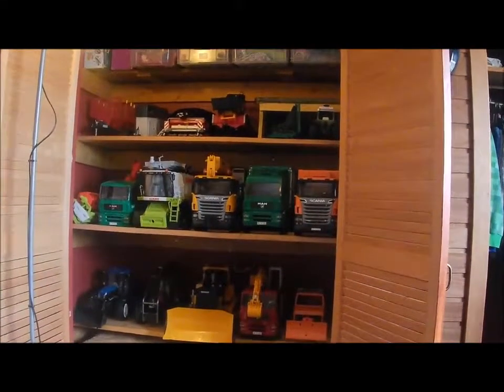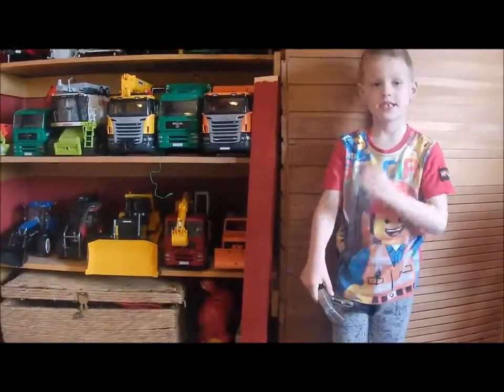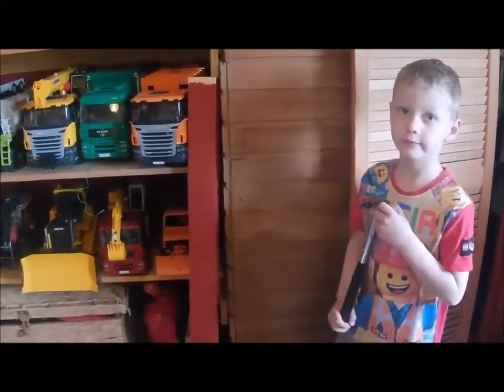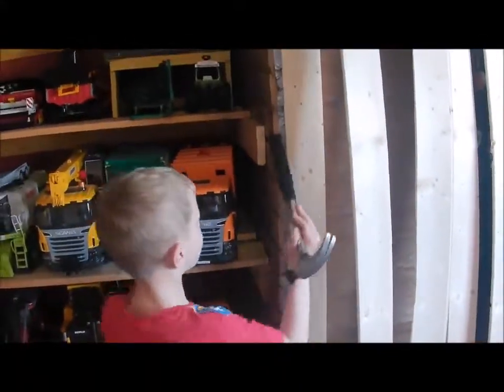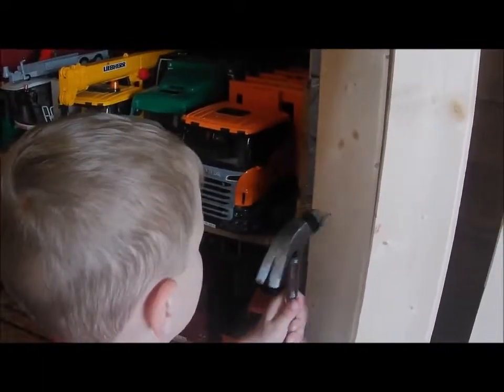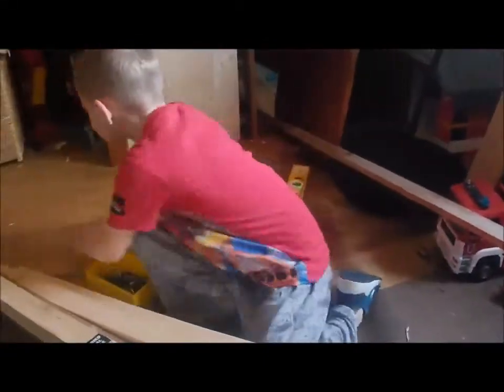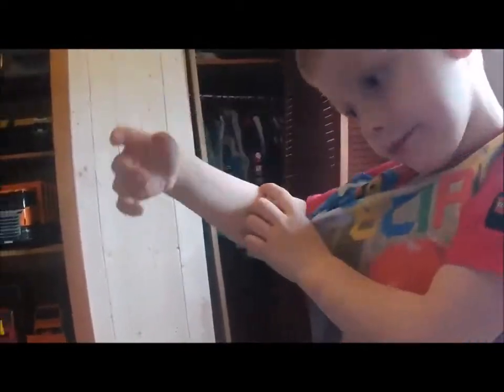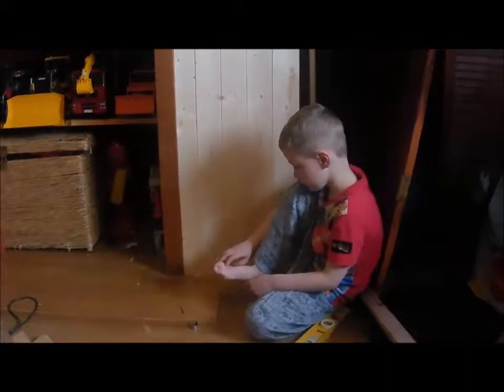David's Bedroom Build (2 of 4) - DIY Dad Dad Ep 3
PRACTICE VIDEOS - Continuing the build of our new Youtube Channel, this is the second of four videos, while I continue the build at the house!